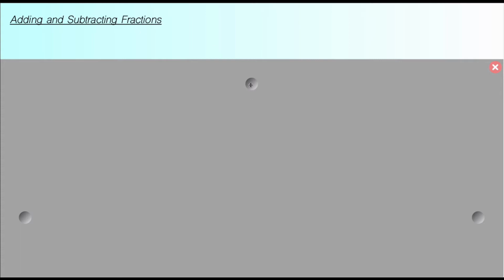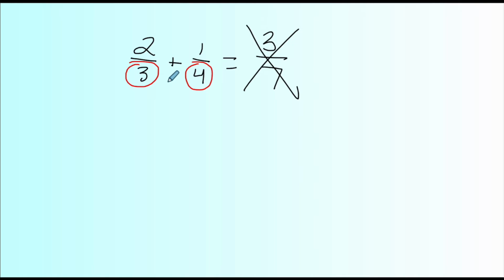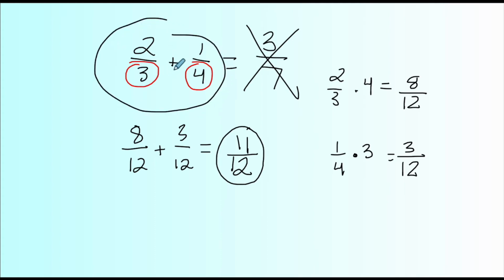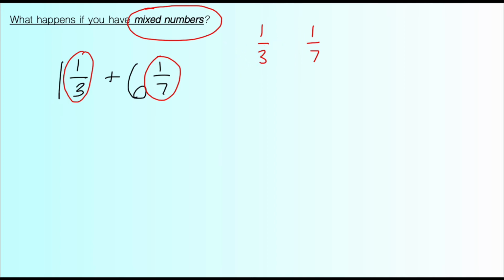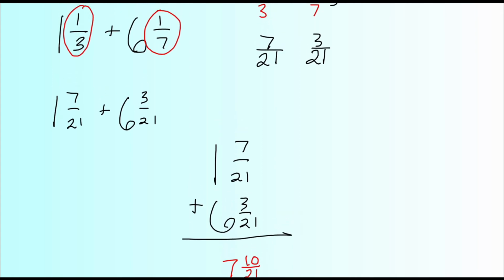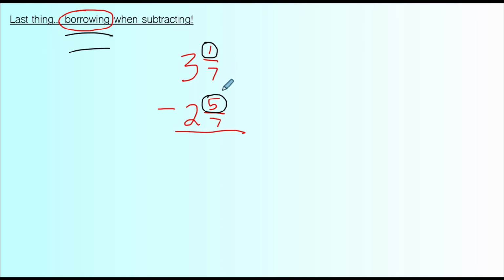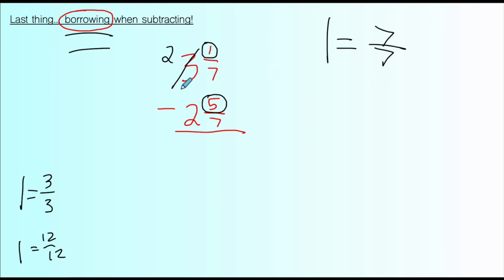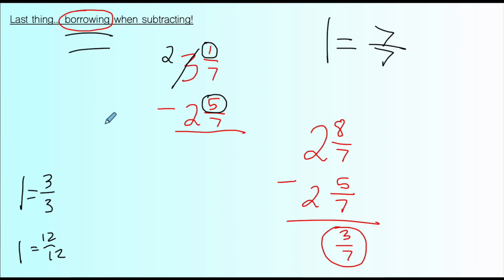Lesson 1: Adding and Subtracting Fractions